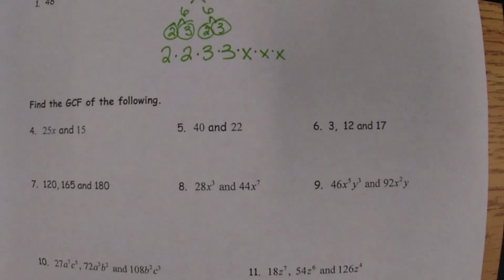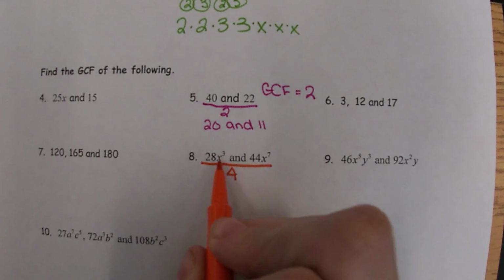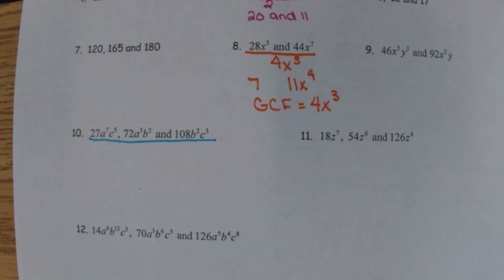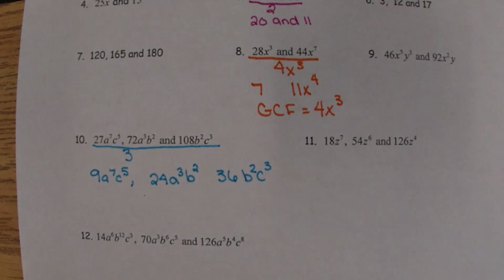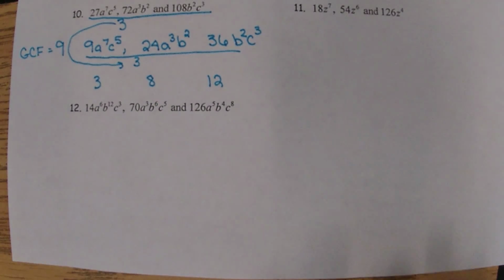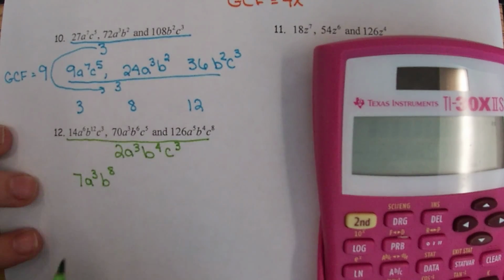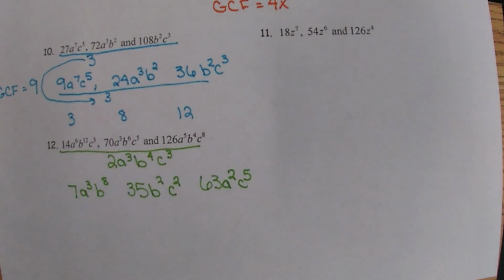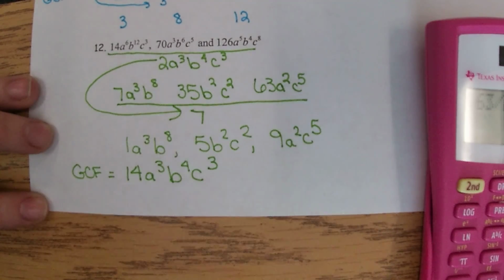Prime Factor and GCF select answers